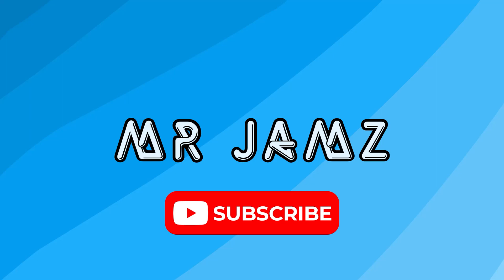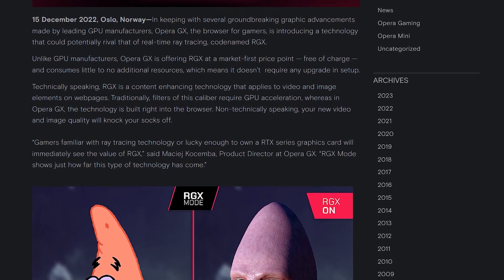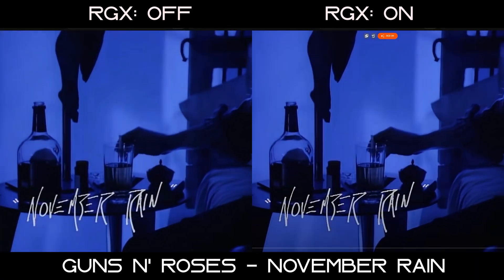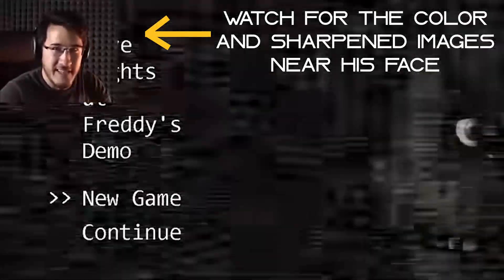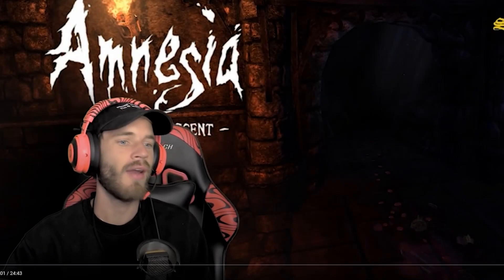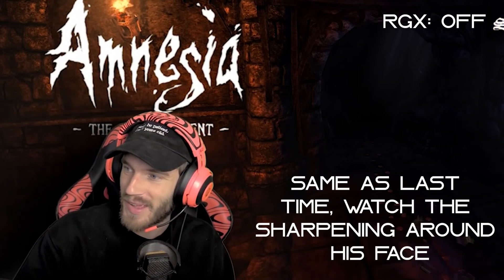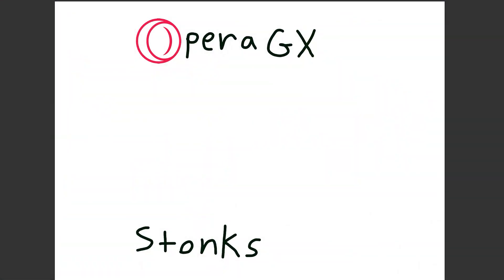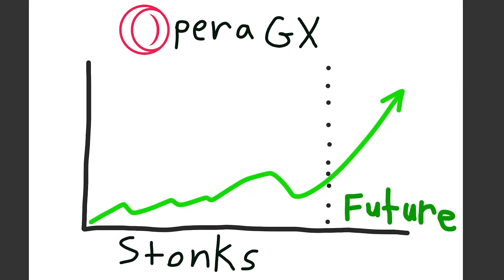What Is RGX?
What exactly is the RGX feature that opera released a few months ago? Lets find out!

0:00 Start
0:24 Article
0:46 Tweet
0:58 Examples
1:25 Better Examples
2:45 Hardware

"Opera gx released rgx in December of 2022 and a lot of people have slept on talking about it
Rgx is a groundbreaking graphical enhancement feature built into the opera gx browser itself
It functions in a way similar to nvidea’s raytracing where it sharpens images or video, but for a fraction of the tax on your machine
This tech usually needs gpu acceleration which increases your gpu usage, but since the feature is built into the browser you won’t require any additional power to make use of it
Rgx functions as a filter, similar to the shaders that have been released with the Opera gx mods, and works on any website you choose to use
People with visual impairments or slower WiFi connections will reap the benefits of this feature without having to shell out any extra cash
Here are some more examples of how effective rgx is at sharpening images and colors
Machine performance
I have pretty good pc specs
16 gb of trident g skill ram,  Nvidia 3060 ti,  ryzen 7 3800x
So next i want to see what kind of impact rgx had on my machine
With just the home page open, there is very little cpu and ram usage
When I first open a YouTube video with rgx on the ram and cpu both raised, the ram around 1.77 and cpu around 11%
Once I turned rgx off it seemed to settle at 1.6 gigs of ram usage and around 5% average cpu usage
Interestingly after I turned rgx on again the usage seems to have stabilized and the average cpu usage leaned towards 4% instead of 5%

Wrap up

So what does all of this mean for the future of Opera gx’s gamer browser
Well if we look at the situation from a business perspective
Stonks
This technology can have a huge impact on the future of the raytracing and graphic enhancement industry, we will just have to wait and see what happens
Until next time guys, peace"